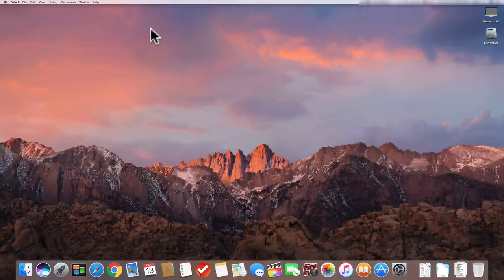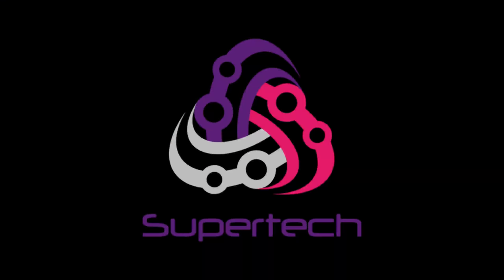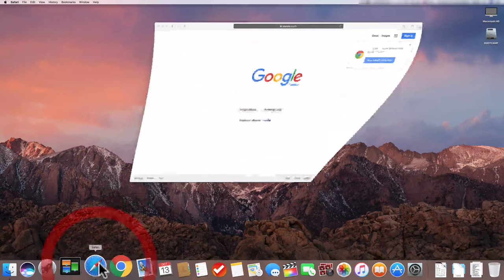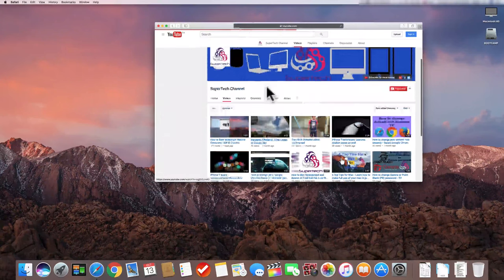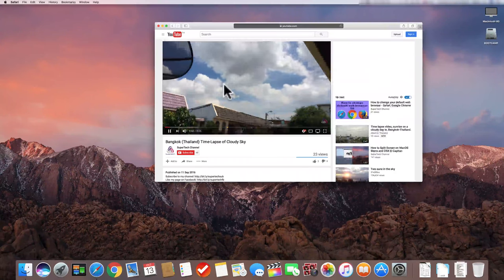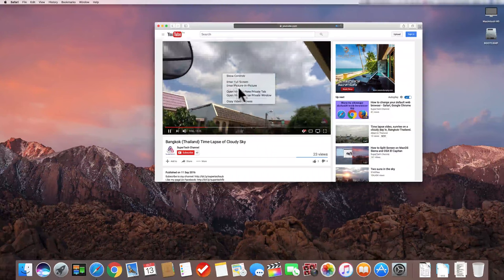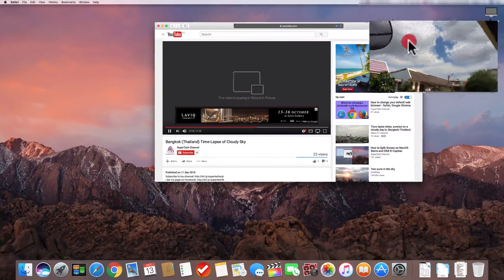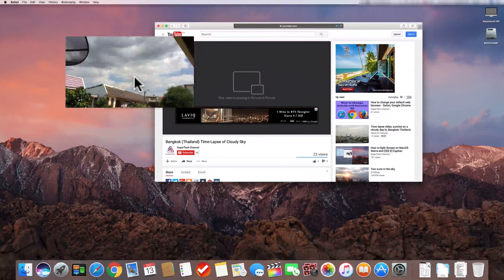How to Use Youtube Picture-in-Picture on macOS Sierra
How to move picture in picture around not just four corners.